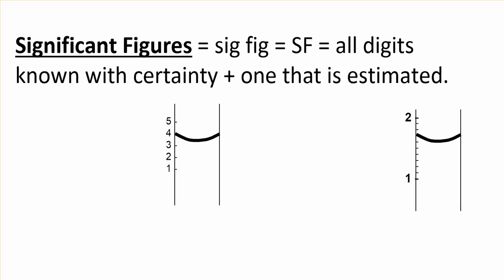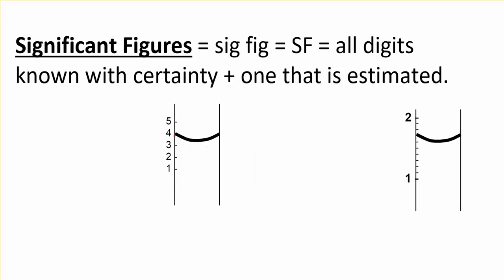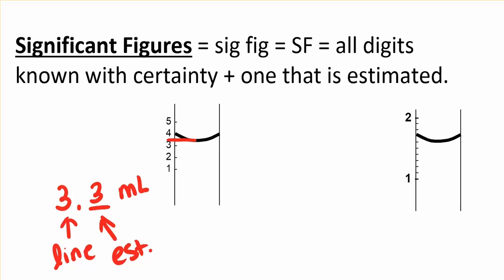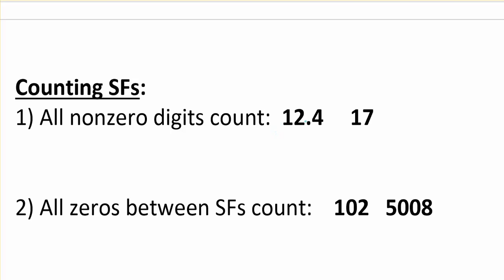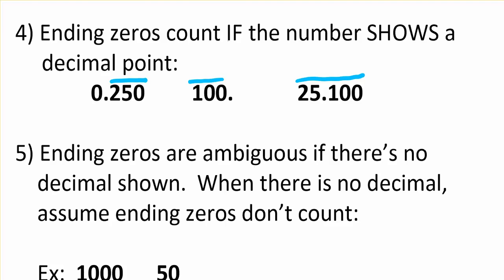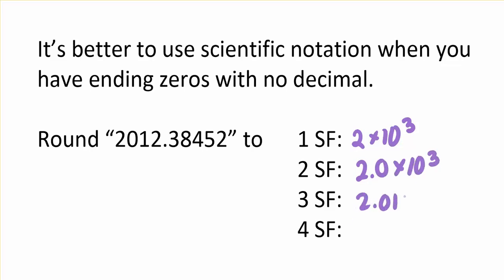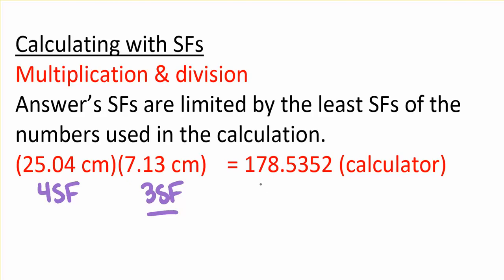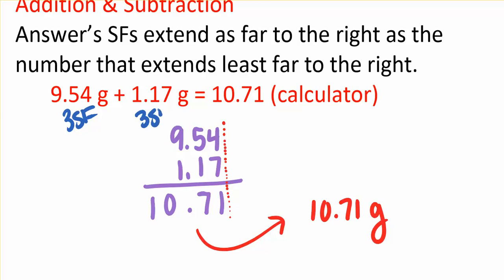1409 exp measurement pt 3